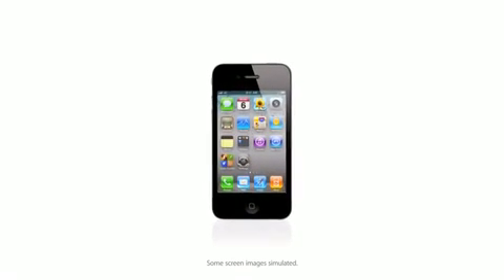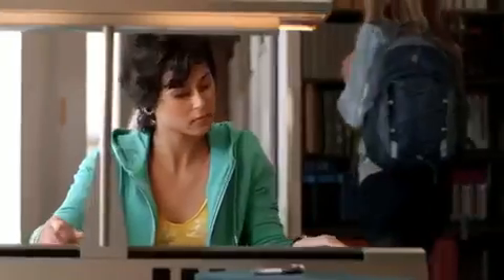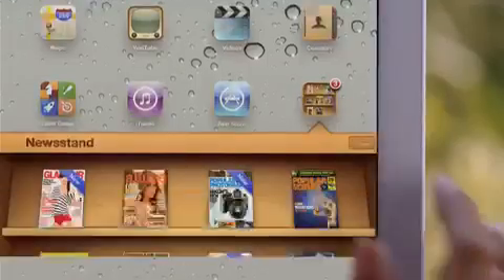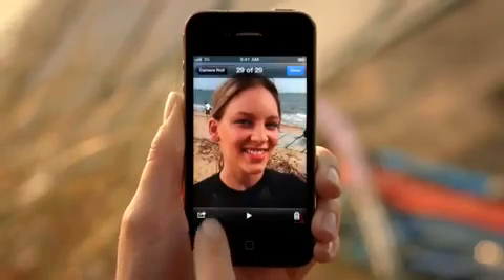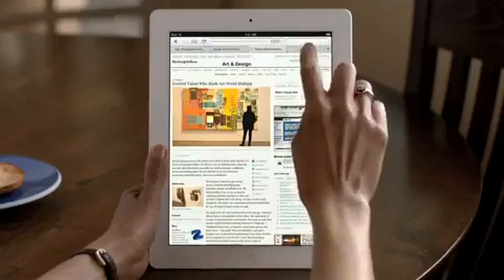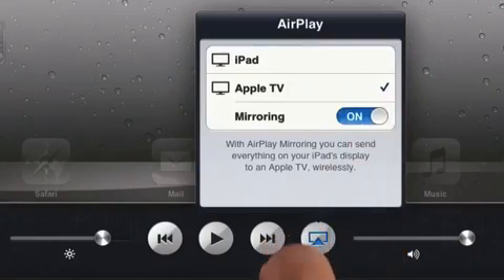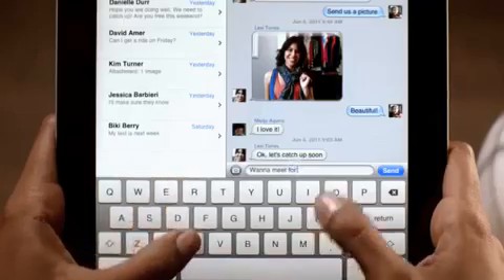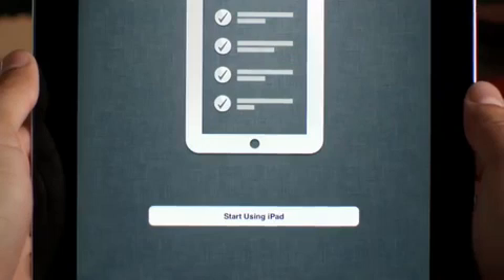مميزات iso 5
عرض مختصر لاهم مميزات iso5
ios 5 : ملخص و أبرز ماجاء في مؤتمر آبل عن النظام الجديد
الخصائص الجديدة في ios 5

هناك 200 خاصية جديدة في ios 5 الجديد ولكن تحدثوا عن 10 خصائص فقط وهي ماتظهر في الصورة كما تشاهدون

الخصائص:

الدخول للكامير من خلال شاشة القفل وتشغيل الآيبود وأيضا تستطيع التصوير من خلال ازرار الصوت

واضافة اوبشن جديد للصور " التعريض والاكسبوجر للصور من خلال الكاميرا وأيضا تحرير الصور مباشرة

تستطيع تفعيل أو تحديث النظام بدون شبك الجهاز على الكمبيوتر

اضافة تطبيق iMessage للمراسلة بين أجهزة آبل يعني تقريبا نفس طريقة البي بي ماسنجر على الواي فاي او الثري جي وتستطيع ارسال صور او فيديو او جهات اتصال

نظام التنبيهات على شاشة القفل وتستطيع الغاء التنبيهات من خلال زر x يكون بجانب كل تطبيق وبإمكان أيضا التحكم في التنبيهات سواء تفعيلها او اغلاقها والقائمة تطول في طريقة عرض التنبيهات يعني حتى لو كنت تلعب راح تظهر لك التنبيهات

دمج تويتر مع النظام مباشرة بدون الحاجة الى تطبيق يعني مثلا من خلال متصفح سفاري او الكاميرا  الخ

اضافة taps تبويبات لمتصفح سفاري

الآن اصبح بإمكانك تحميل الألعاب وشرائها مباشرة من الجيم سنتر

الآي كلود سيكون سحابتك على الانترنت لتخزين ملفاتك او حتى جهات الاتصال او المواعيد يتم مزامنتها بشكل تلقائي وايضا تستطيع عمل باك أب لجميع ملفاتك  والمفاجئة أنه مجاني " رائع " وهناك 6 خصائص للآي كلود

منها لو كنت تستخدم pges سيتم مباشرة تزامنها مع الآي كلود

وايضا مزامنة ماتشتريه من المتجر الموسيقى او البرامج

النظام لن يكون متاح الآن الا للمطورين فقط وسيتم طرحه في الخريف

التحديث يشمل الآيباد والآيباد ٢و  الآيفون ٤ الآيفون ثري جي اس و الآيبود تتش الجيل الثالث والرابع